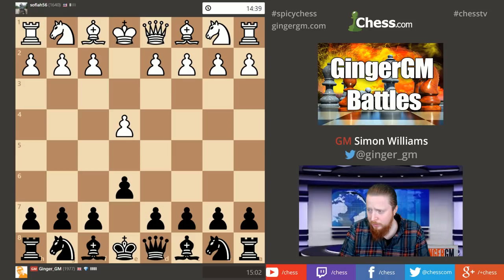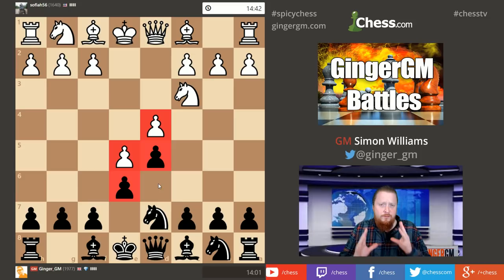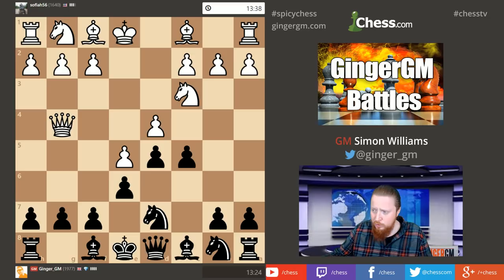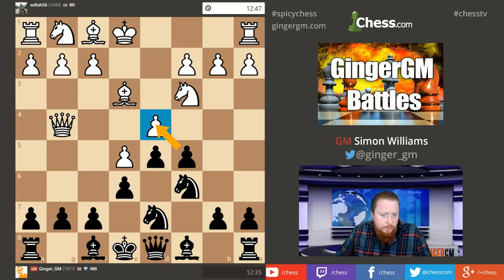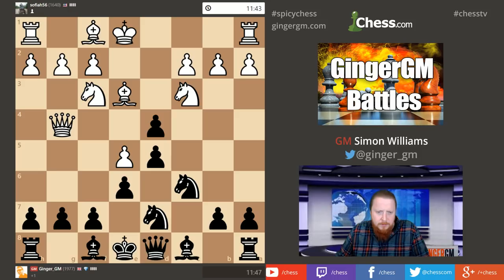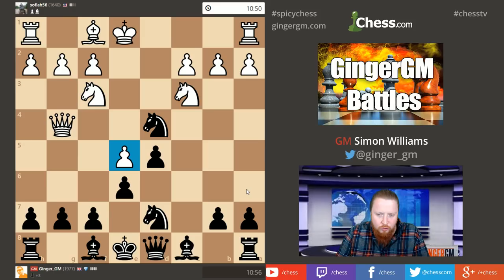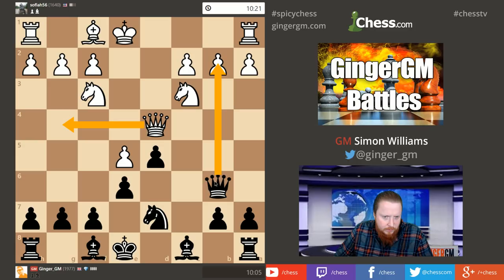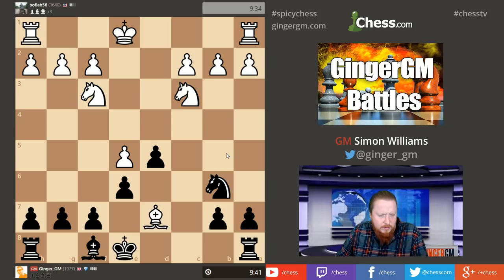Longer Games #17 Climbing the 2500 mountain... How to beat lower rated players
In this online game I pick a longer time limit, 15+10, my aim is to really explain the thought processes behind the moves that I am playing. Here we see my French Defence in action.

Sign up to the GingerGM newsletter - Every 50th sign up wins a free GIngerGM download!